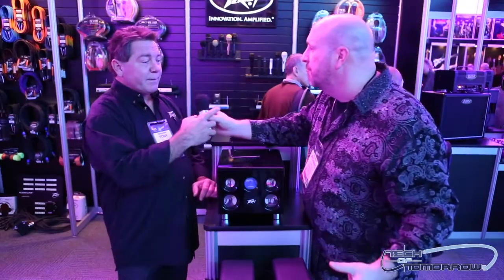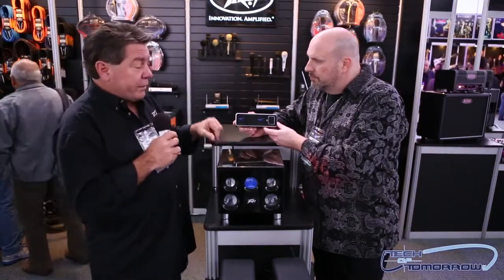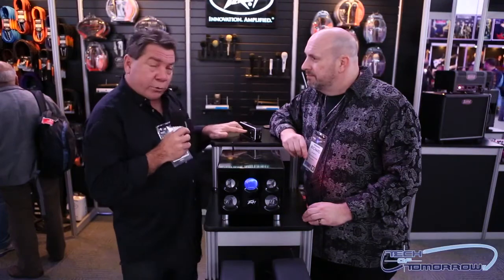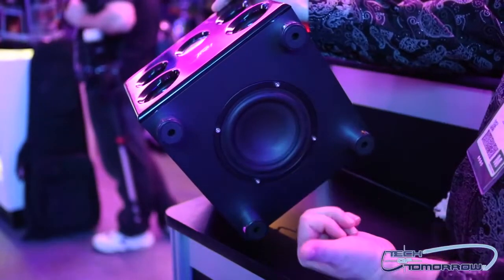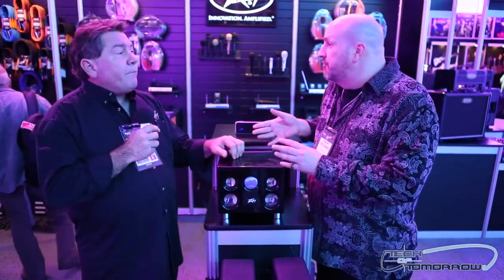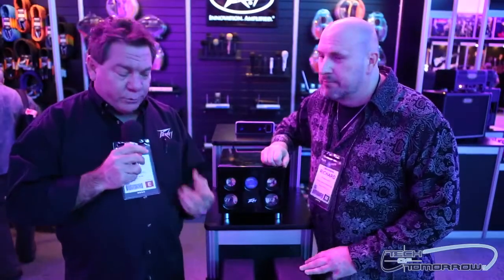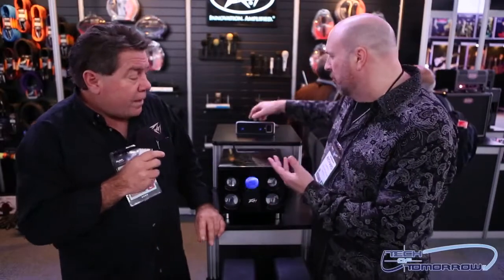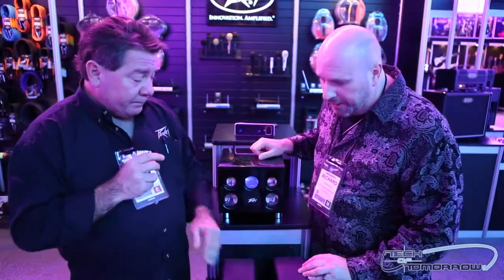First Look Peavey BTS 535 22 Bluetooth Speakers + WFS 370 Wireless Wi Fi Speakers